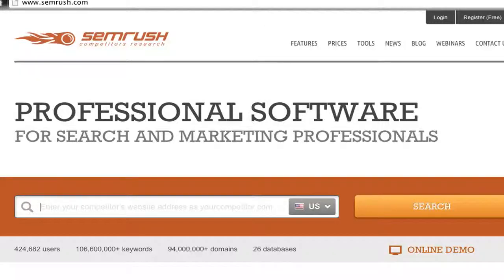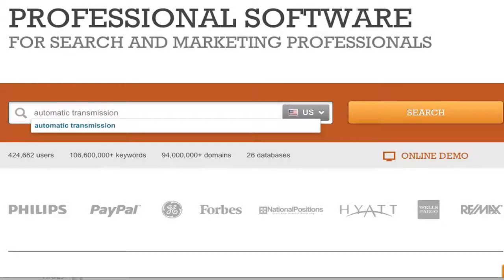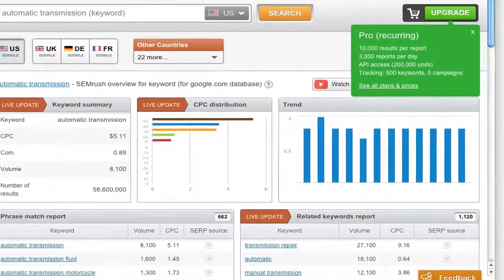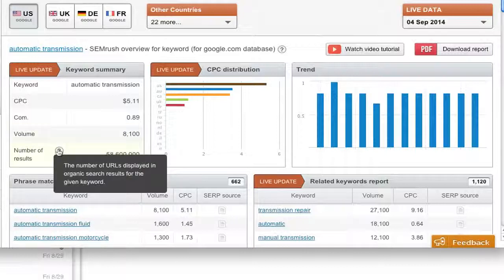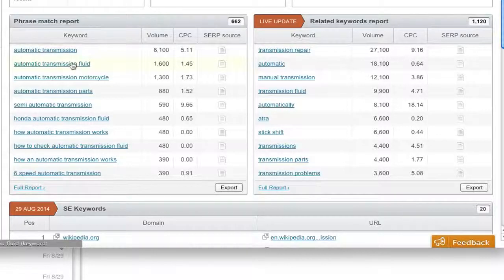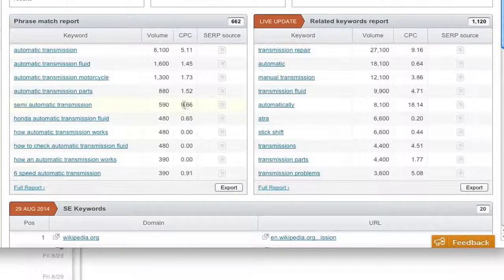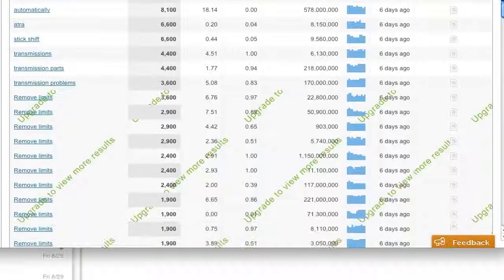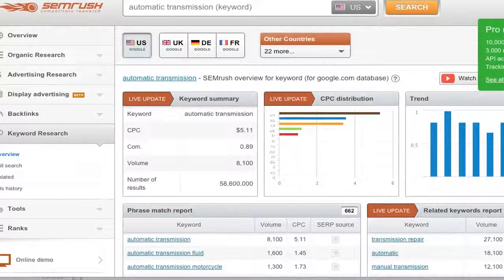Semrush Keyword Research Basics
Wordtracker's keyword tool is no longer recommended for keyword research. We now use Semrush (as well as other tools) for keyword research. It is very important for your business as well as your website's SEO to have the correct keywords that will catch your target audience.